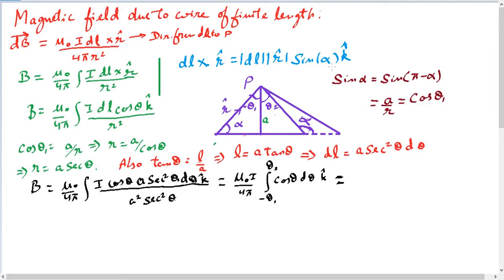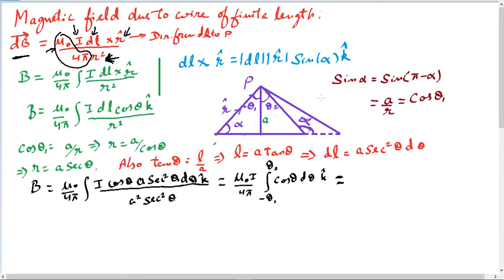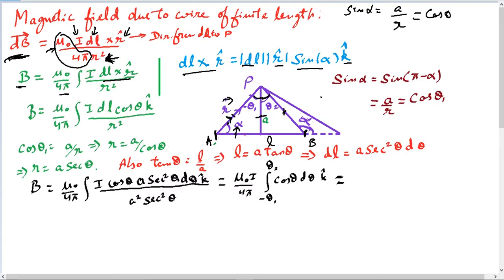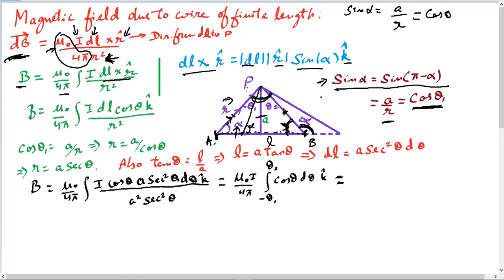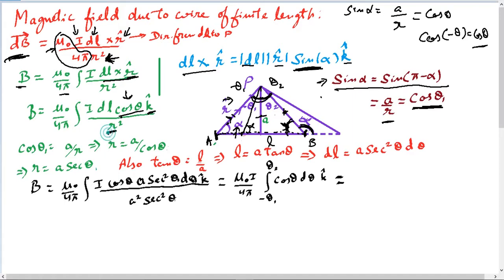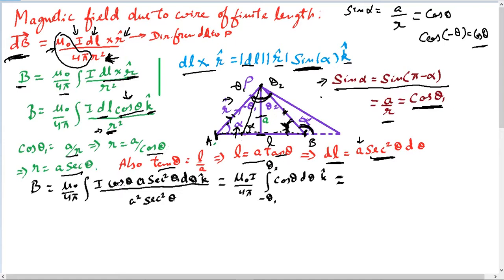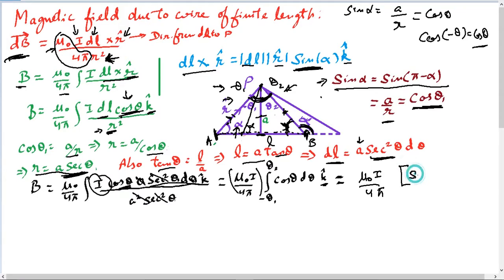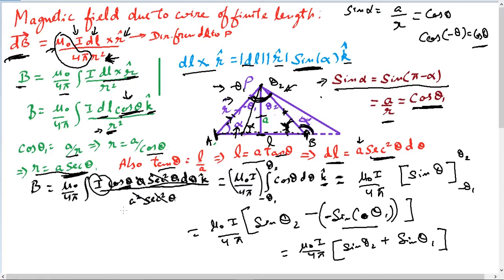Magnetic field due to current carrying wire of finite length jee main 2016